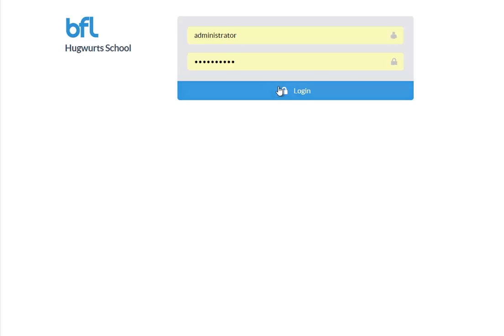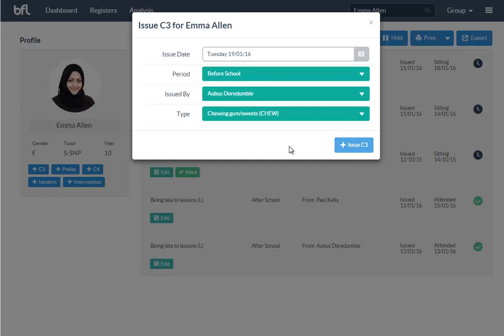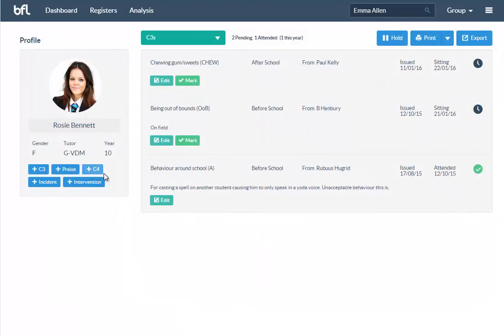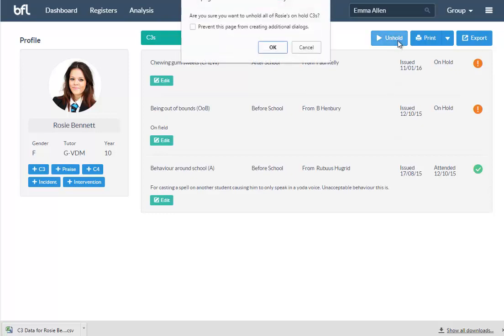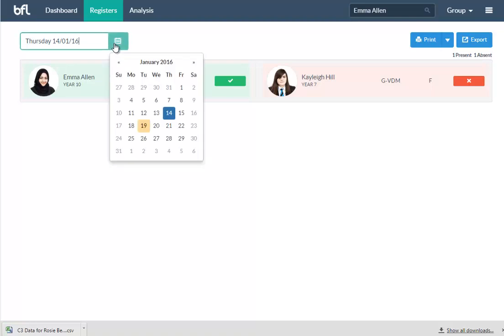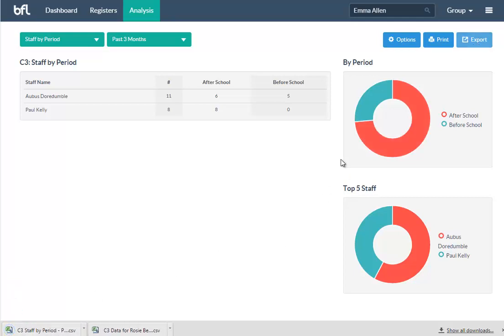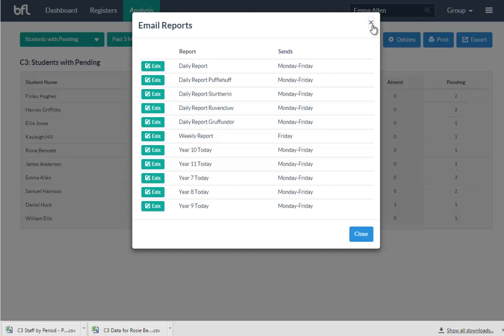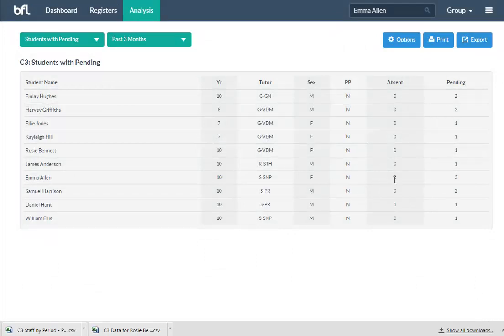Behaviour for learning software - demo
Web based detention management software for used to improve behaviour in a secondary school.